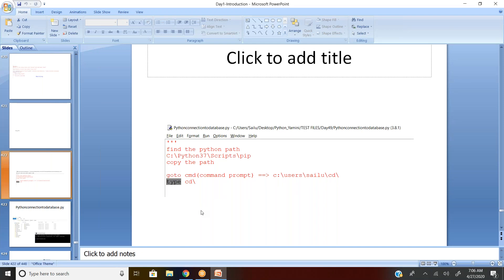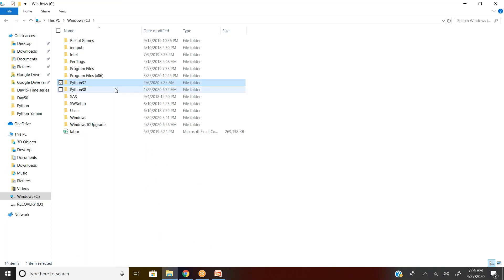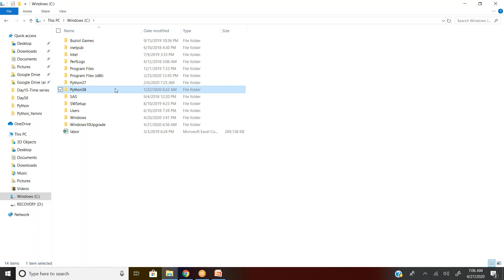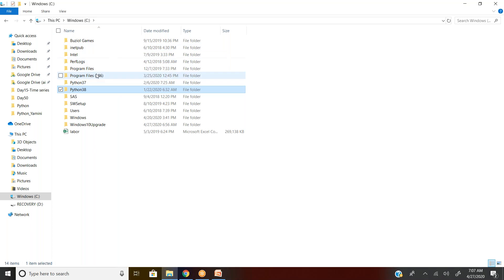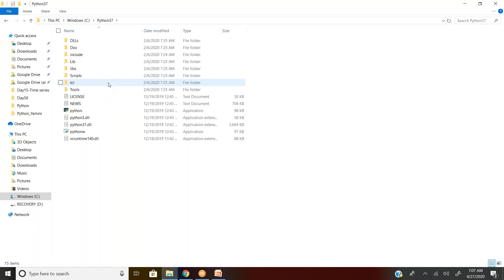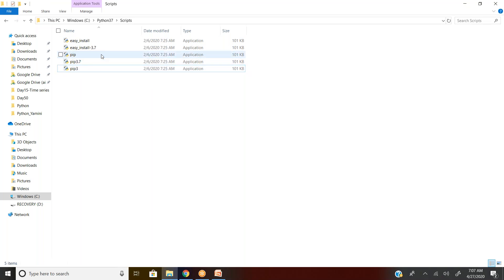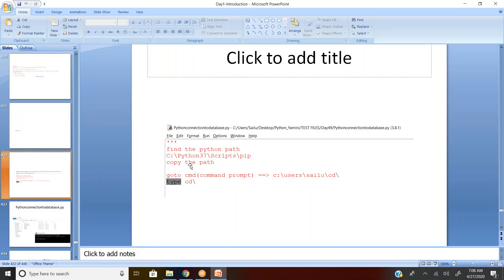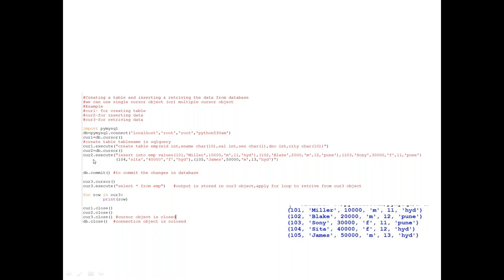40 MYql connection